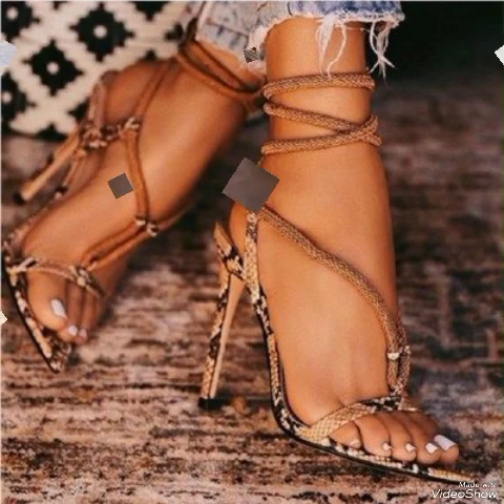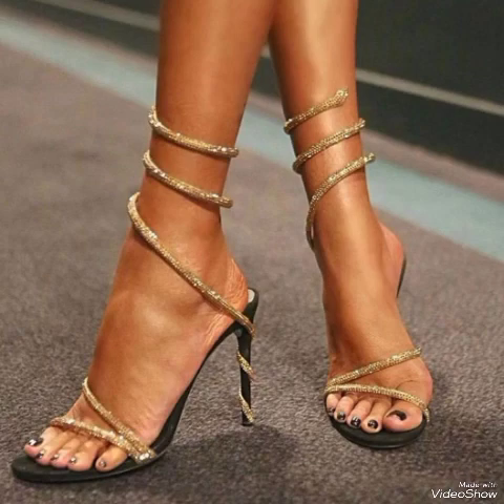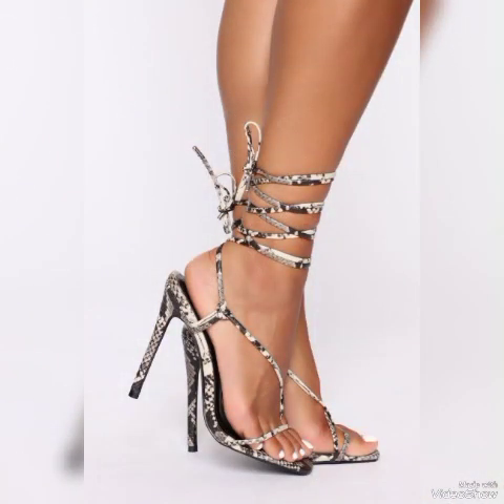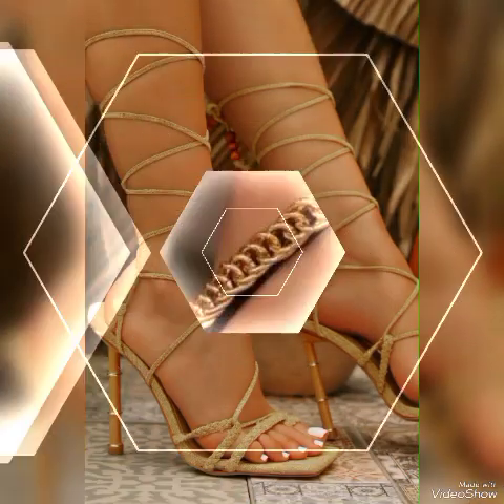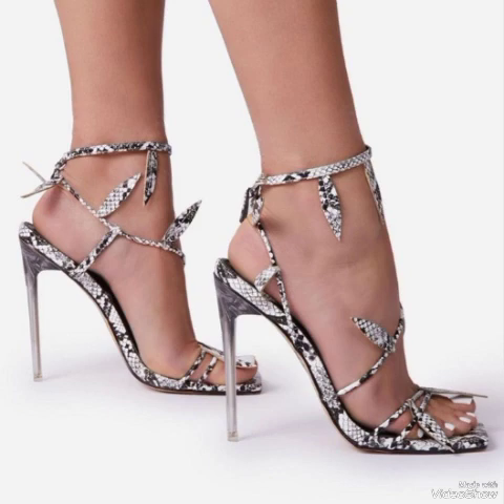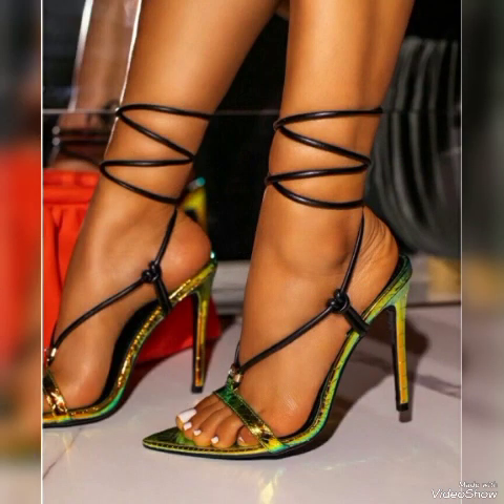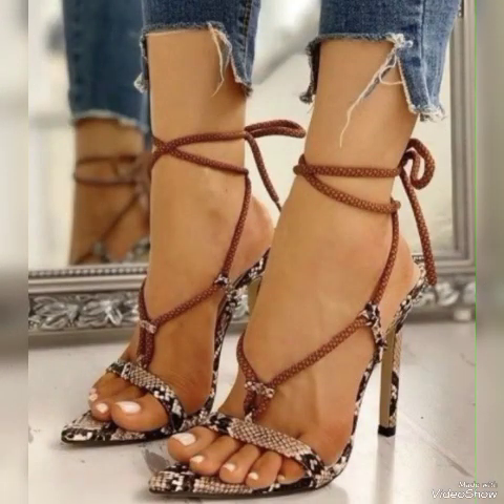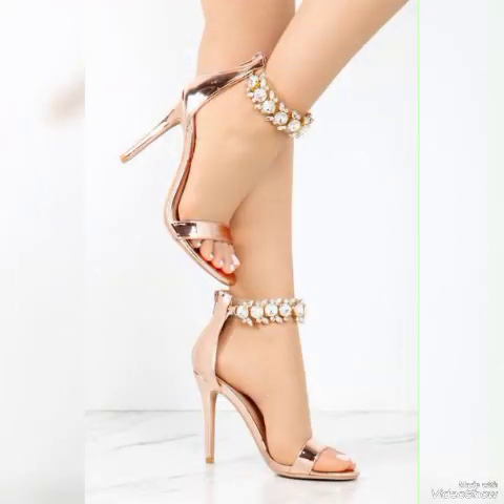Snake Pattern Lace up High Heel Sandal for Ladies / 2024